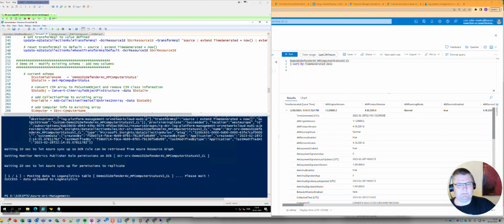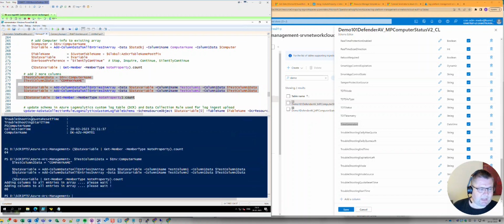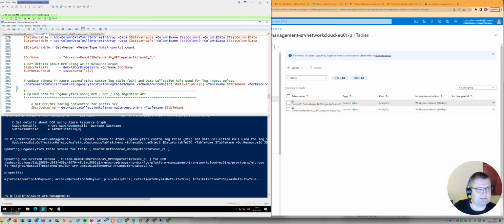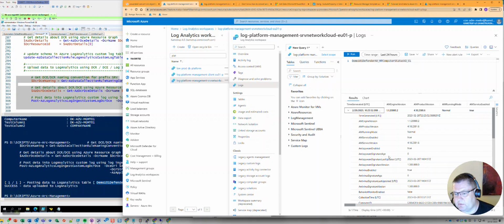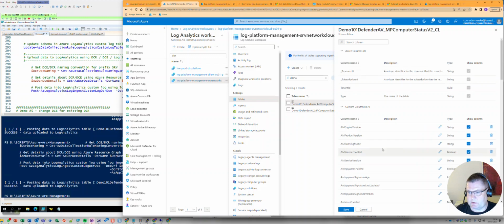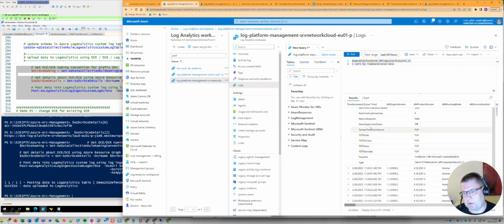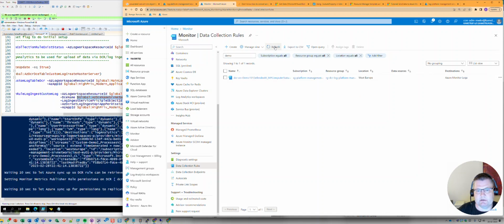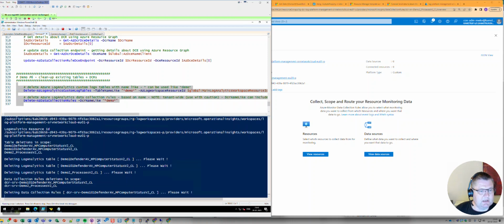Video 2/2 - Azure LogAnalytics - upload to custom logs using log ingestion api, DCRs/DCEs - demo 4-5